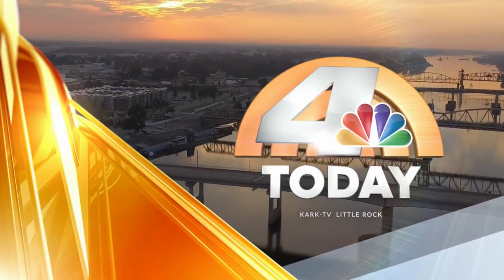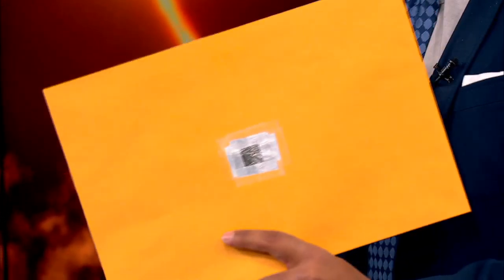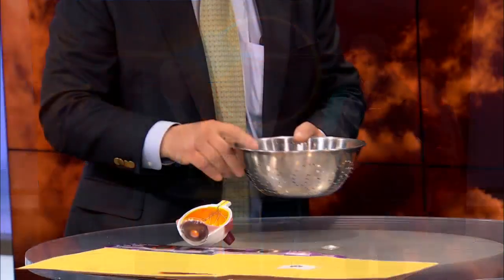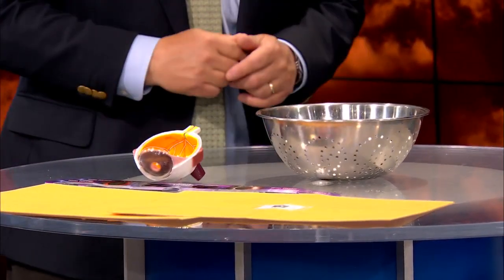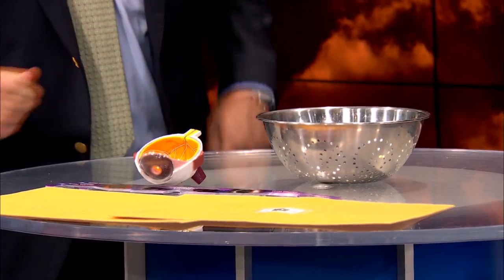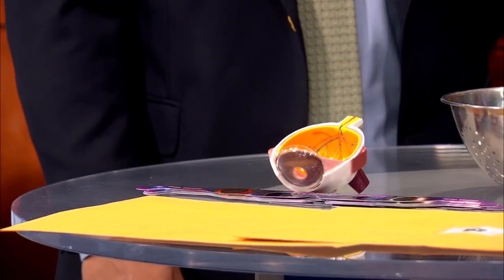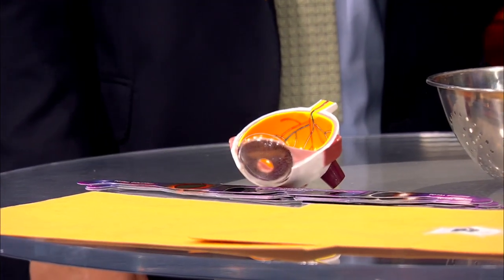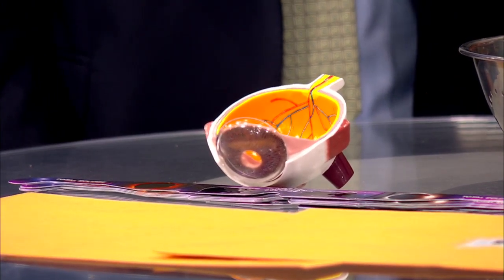Little Rock eye specialist shares ways to safely view total solar eclipse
While people are getting ready for the eclipse, it's best to take precautions before looking up to the sky.